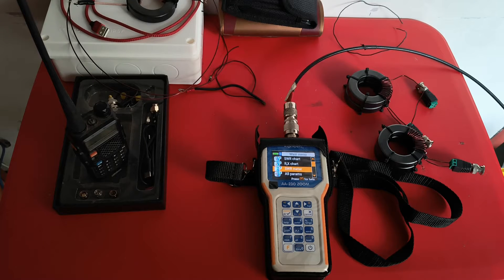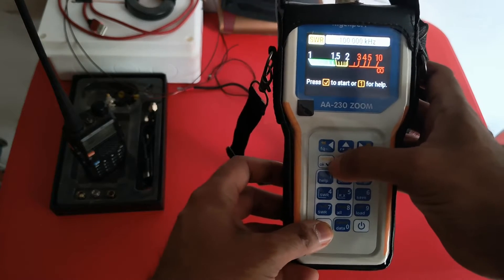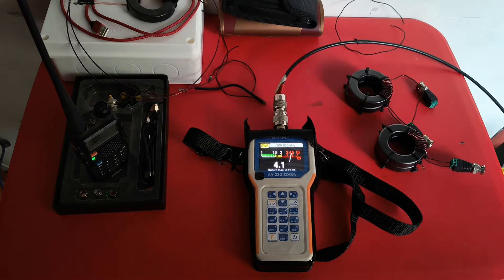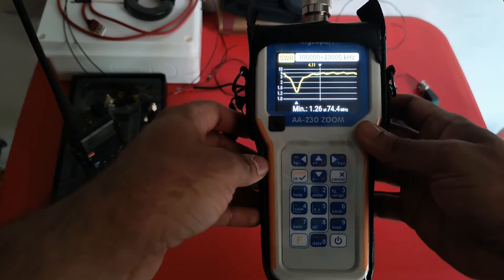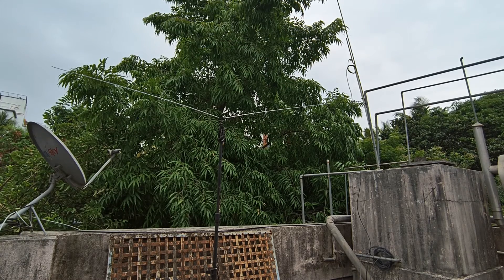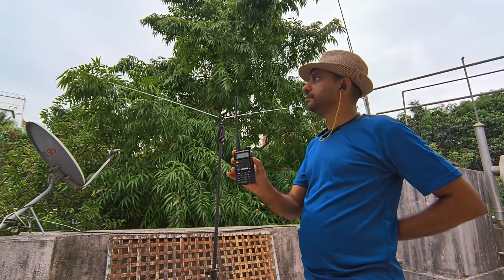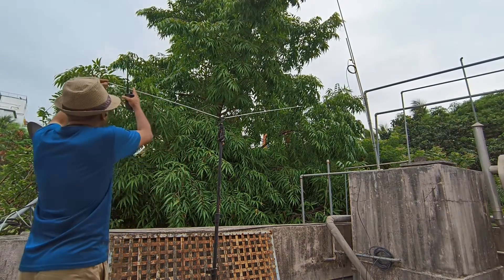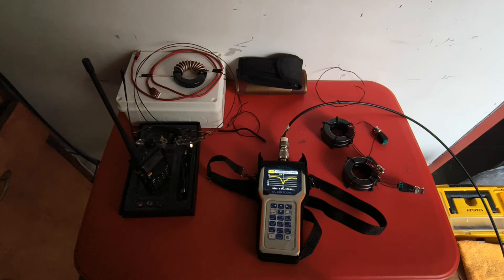Hear to Tune!! SWR2AIR Feature of Rigexpert AA-230 Zoom BLE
In this video, i demonstrate how to use the SWR2AIR feature of Rigexpert AA-230 Zoom BLE